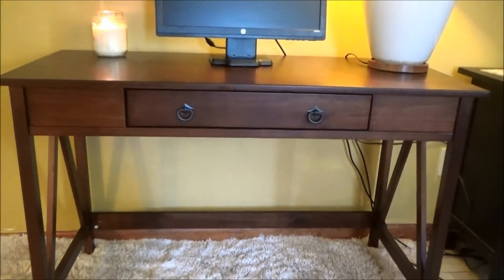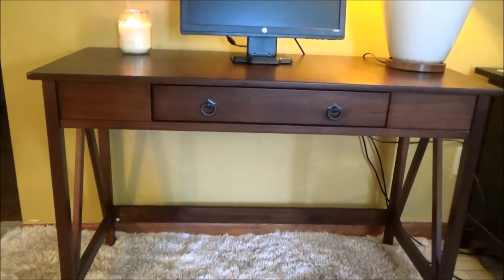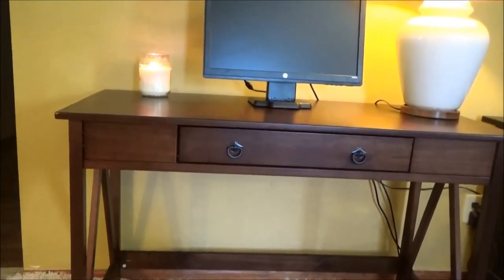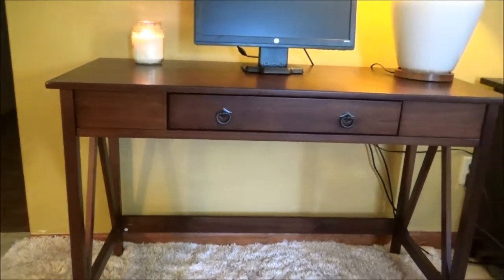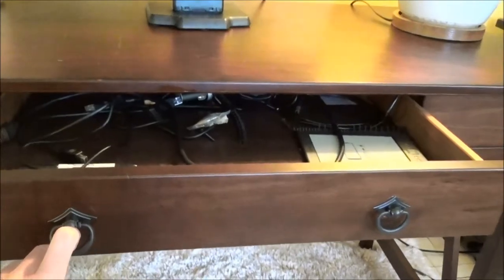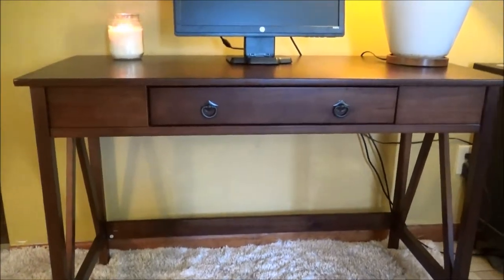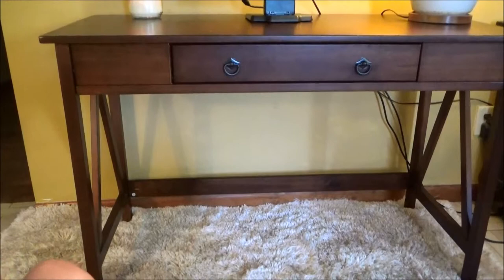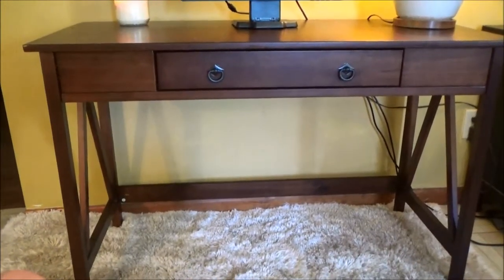linon titian desk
This is a review of the Linon Titian Desk.  I wanted a home office desk that was not bulky but could support two monitor. It has one drawer for organizing supplies. Please watch video and click below or click link in video to my website.  Thank you